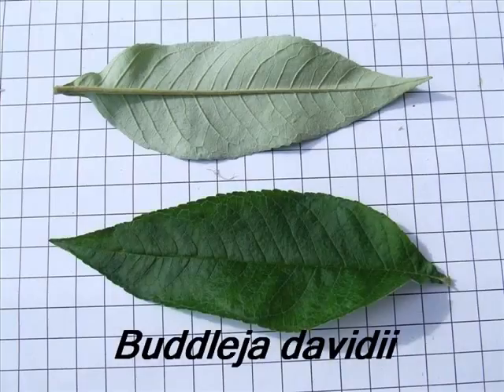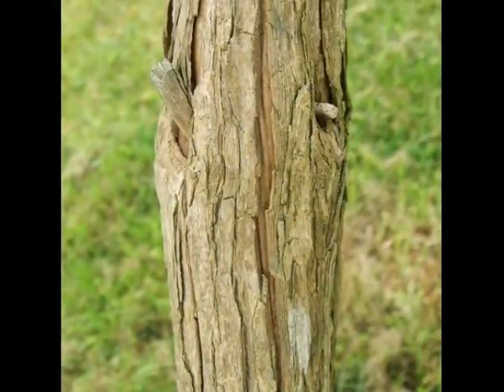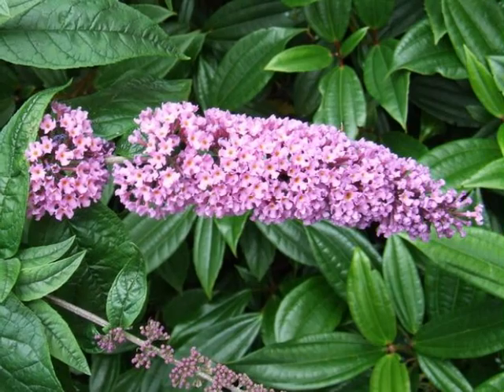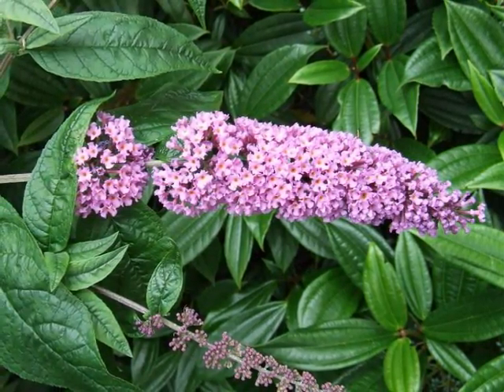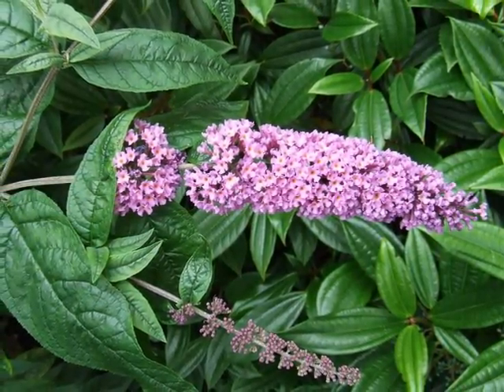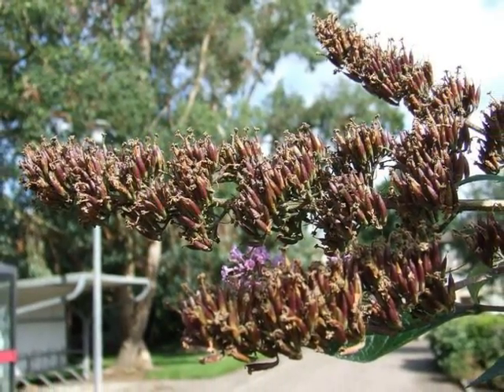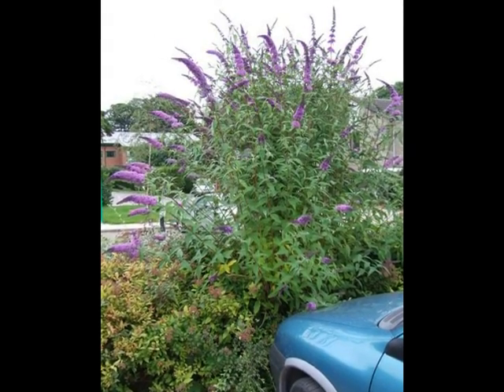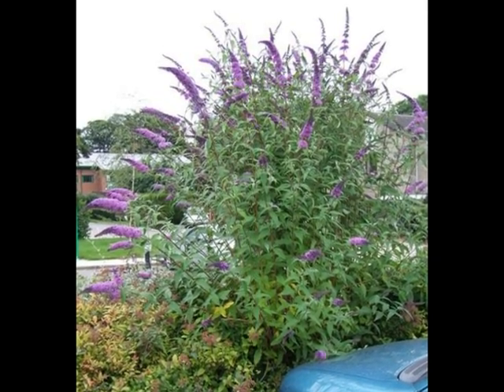Buddleja davidii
This short video has been created to help you identify this tree or shrub species that is naturalised in the UK and Ireland